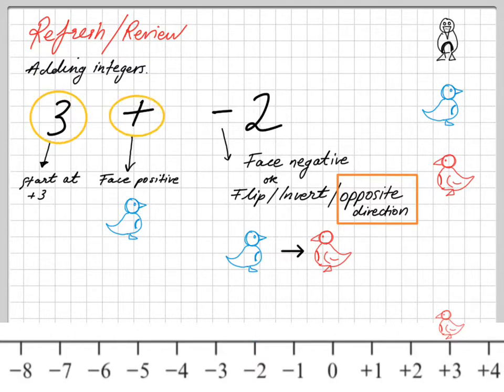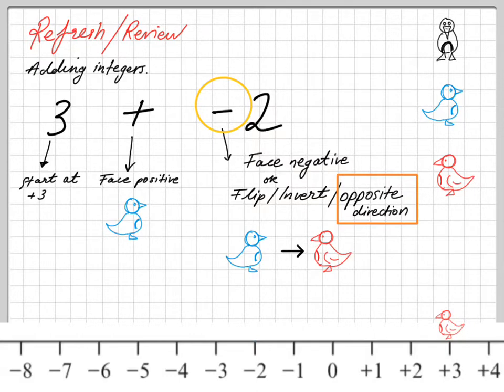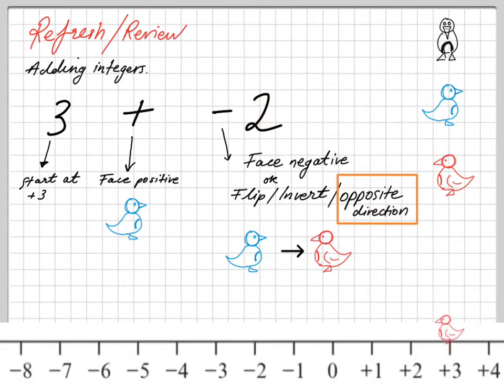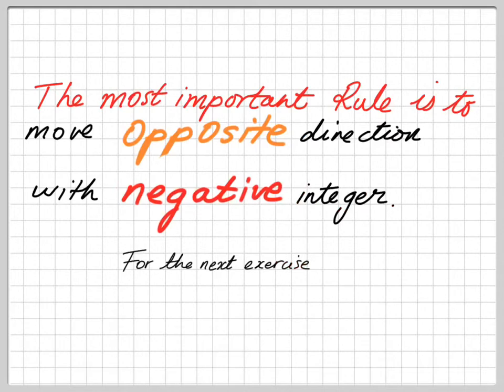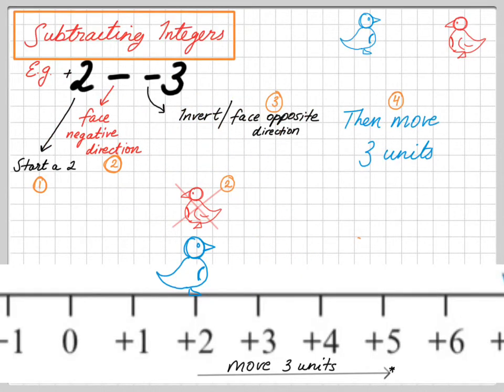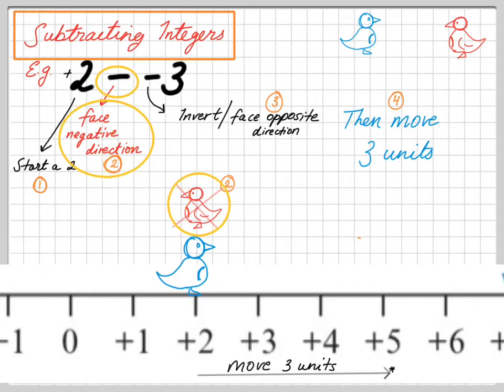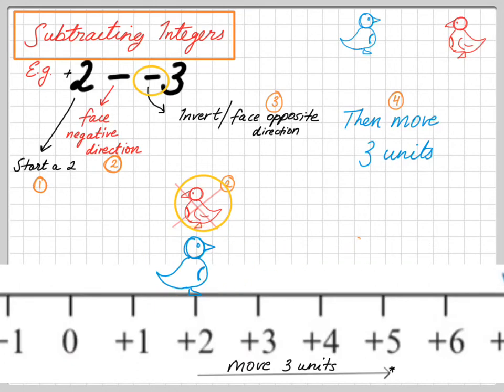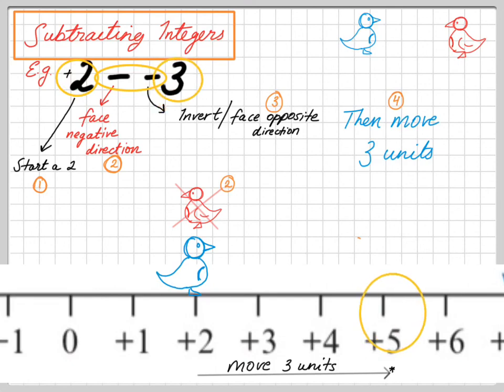Yr 8 Ch3 Adding and Subtracting Integers